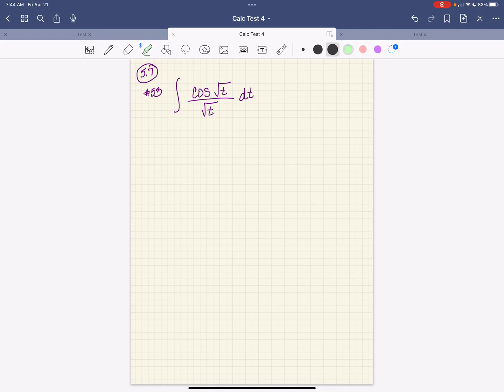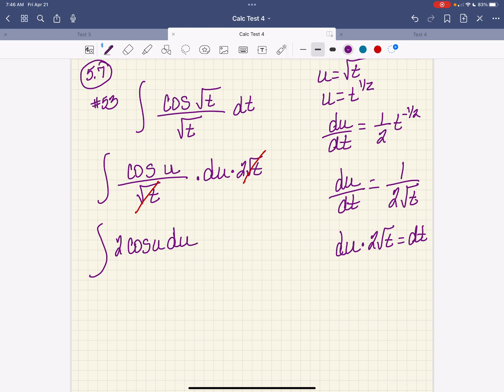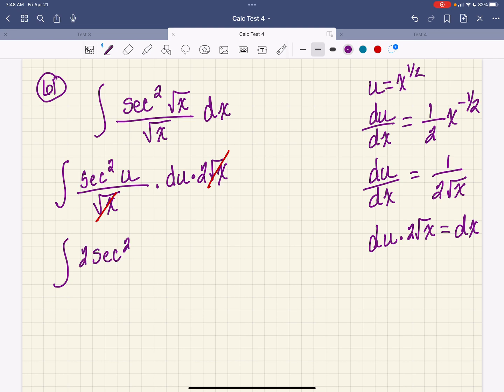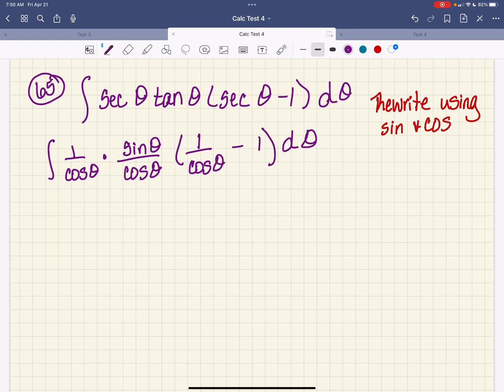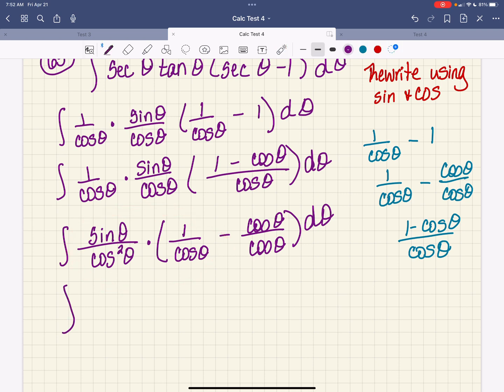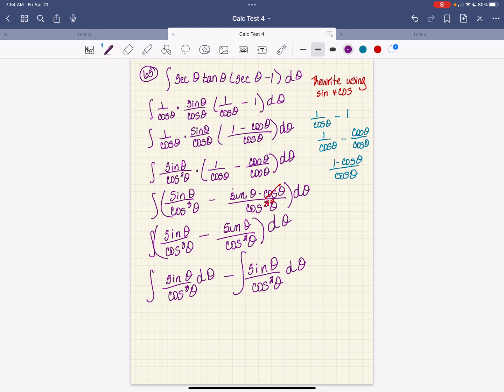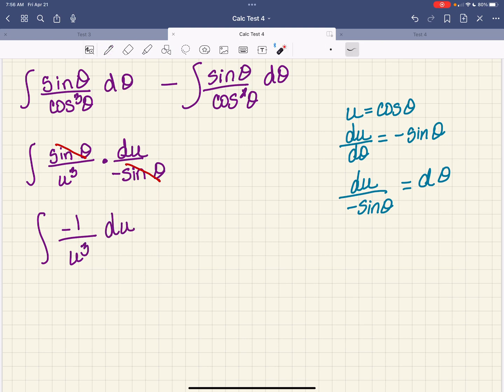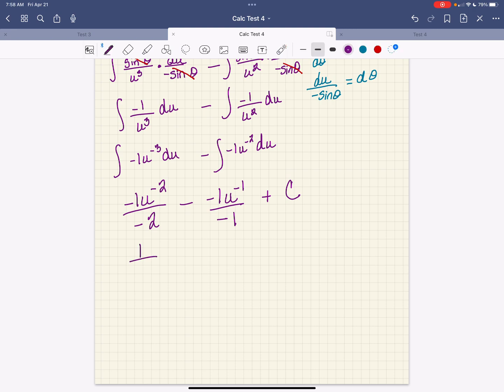HW Help 5.7